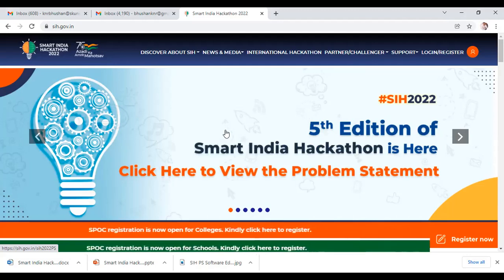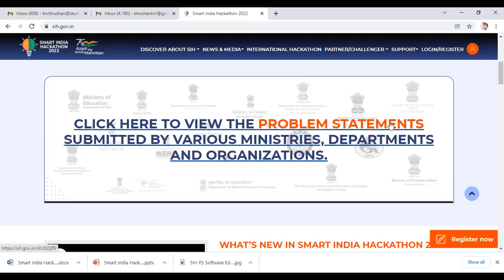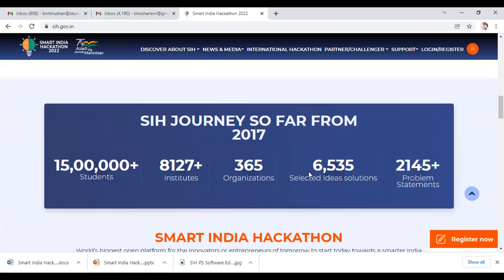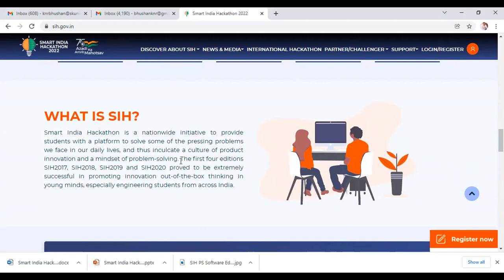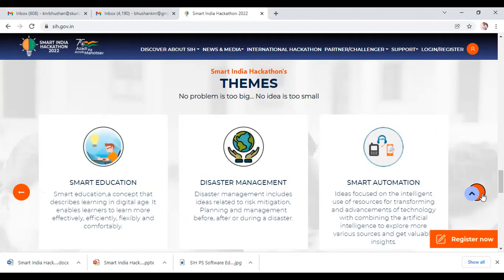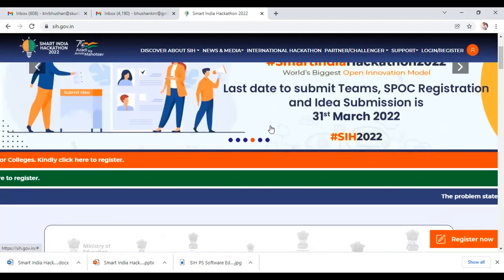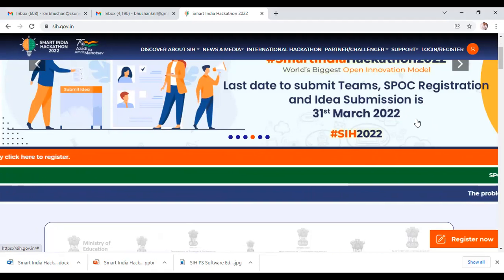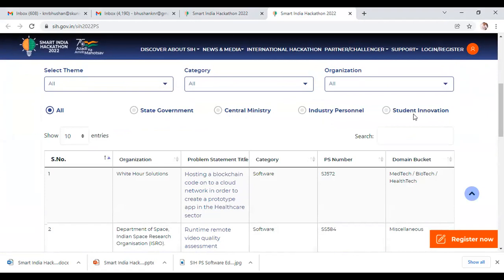Smart India Hackathon 2022 | All about the 5th Edition | Themes | Areas | Problem Statements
Smart India Hackathon 2022 5th Edition has been announced by the Ministry of Education Innovation Cell, Govt. of India. The Single Points of Contact from respective Higher Educational Institutions and Schools can register and help processing the Hackathon preliminaries before March 31, 2022.